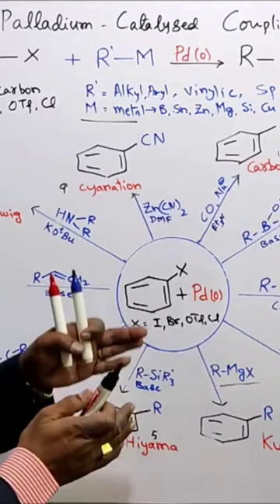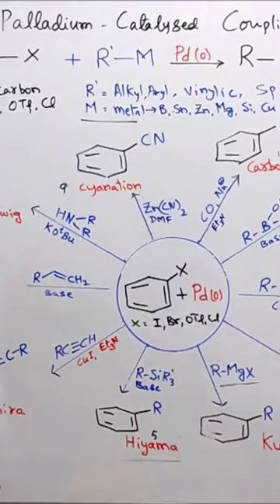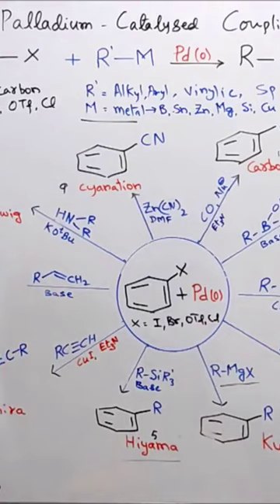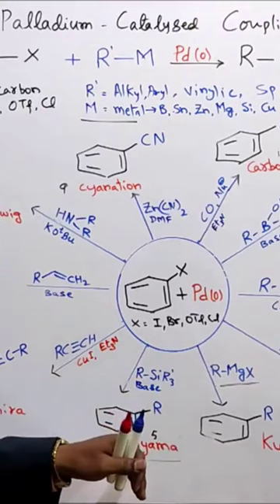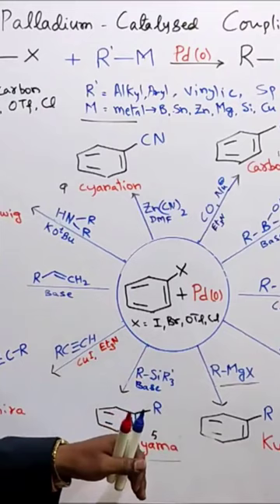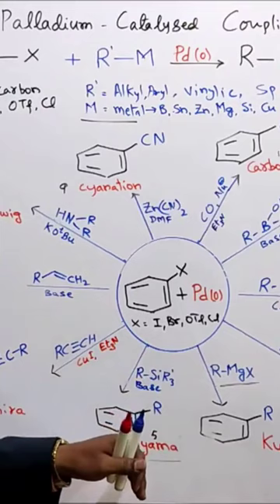hiyama coupling peterson reaction